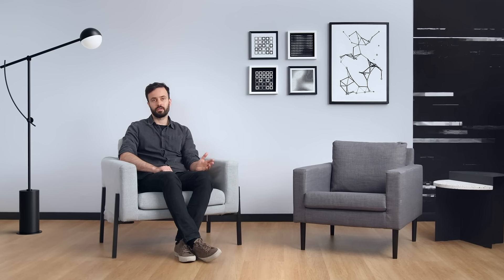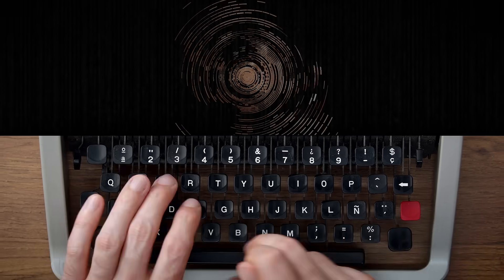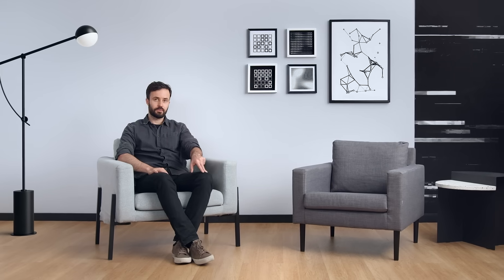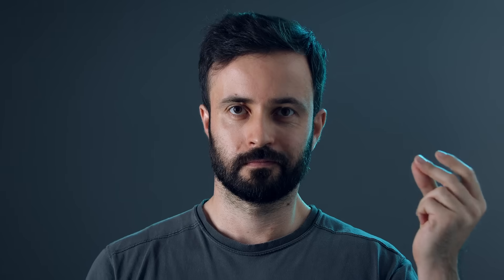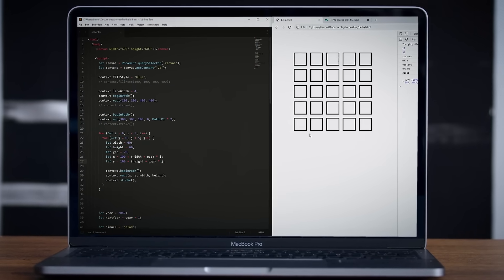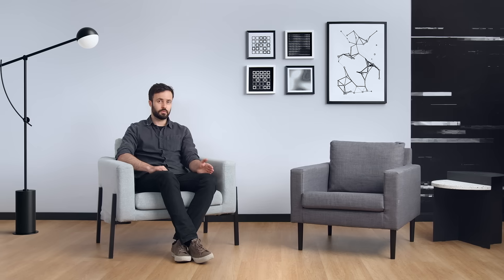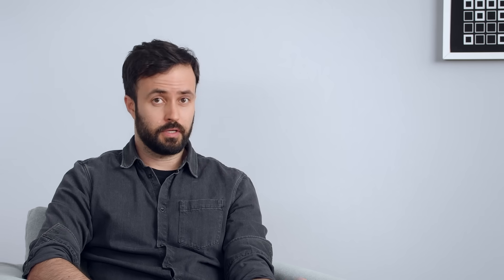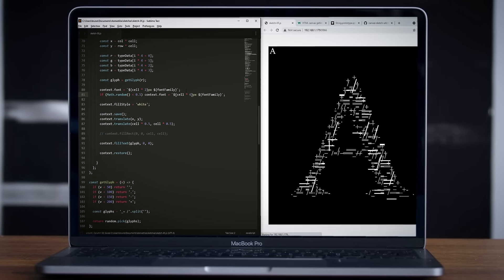Codificación creativa: crea piezas visuales con JAVASCRIPT - Curso Online | Domestika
Aprende los fundamentos de la programación y descubre cómo desarrollar, dibujar y animar imágenes y texto con código

Descubre la codificación creativa y no tendrás tiempo para aburrirte: siempre hay algo con lo que experimentar, nuevas técnicas que aprender e imágenes que crear. Para el codificador creativo Bruno Imbrizi, es la oportunidad perfecta para combinar la programación con su interés por los motion graphics y los elementos visuales.

En este curso, Bruno compartirá contigo su experiencia para ayudarte a crear impactantes piezas visuales mediante código.